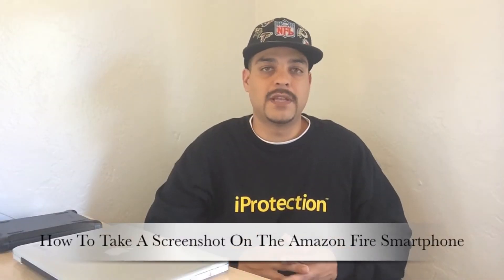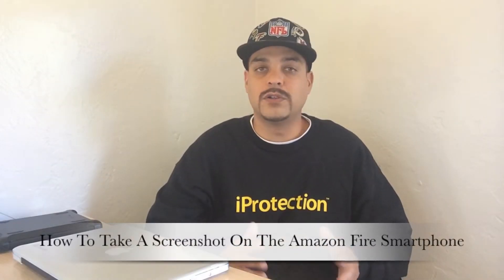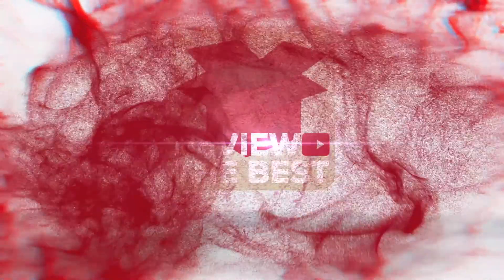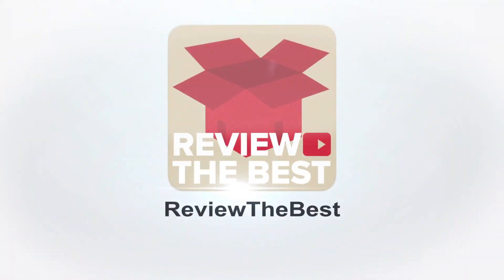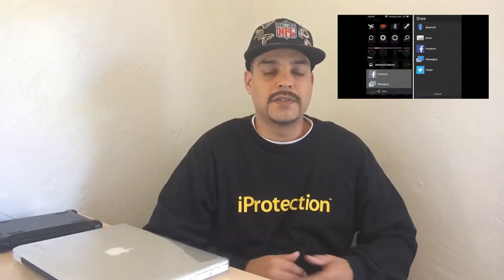How To Take A Screenshot On A Amazon Fire Smartphone